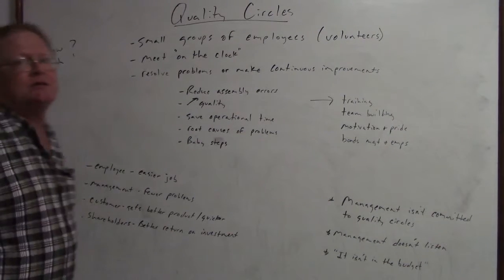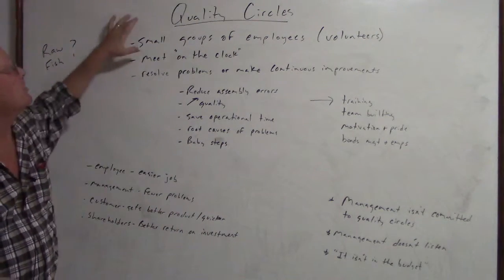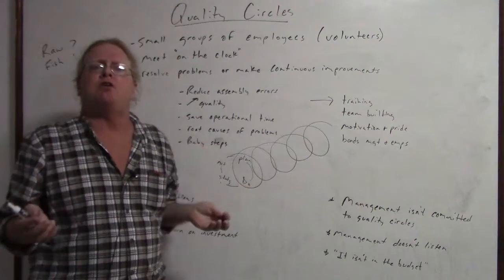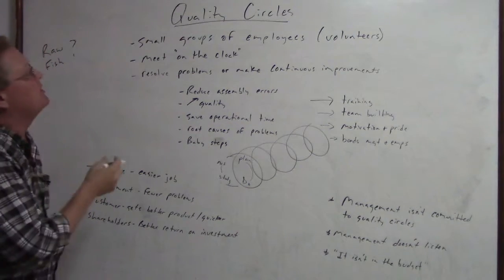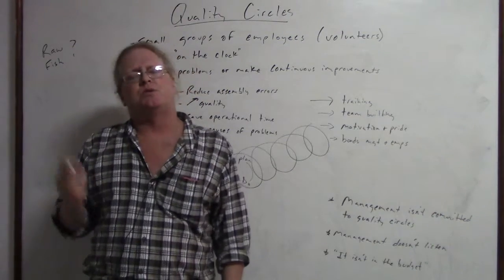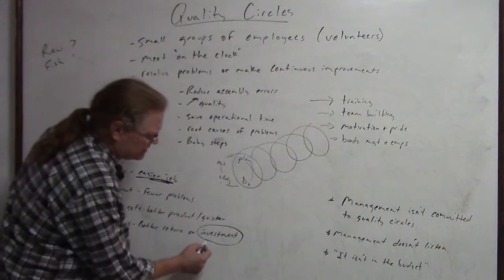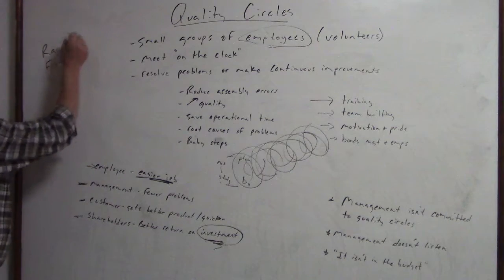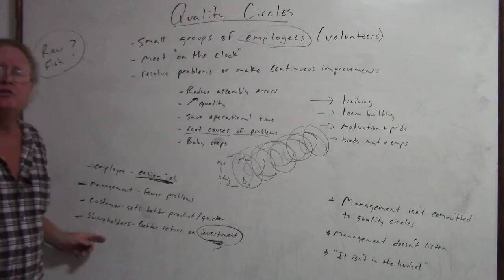MVI 0198 Quality Circles